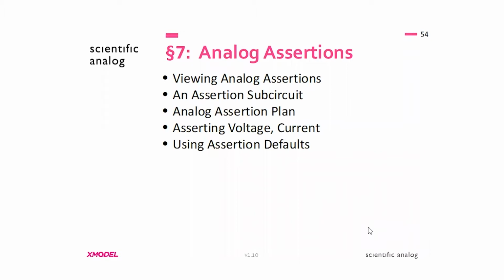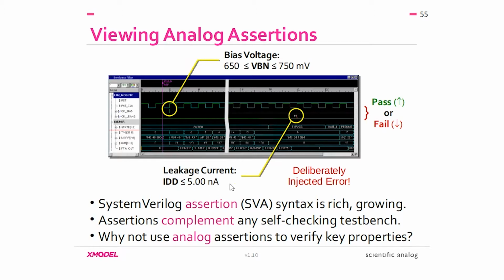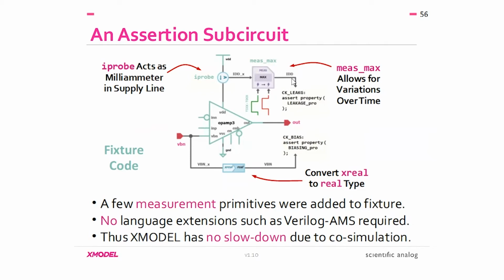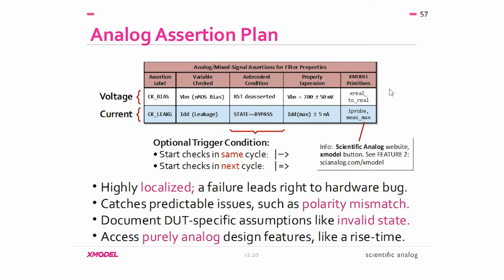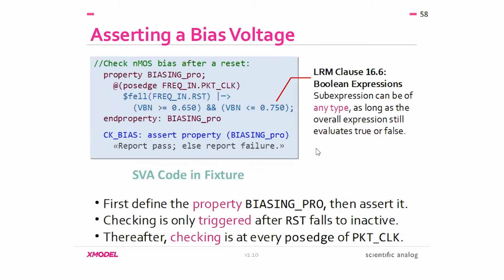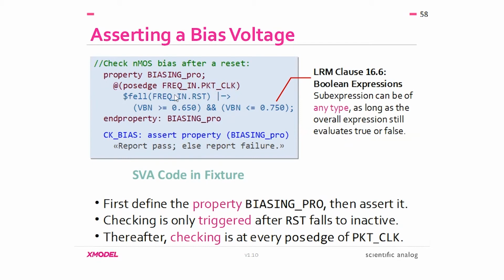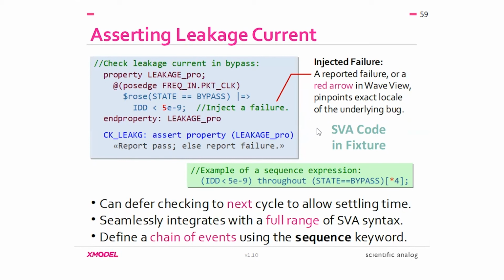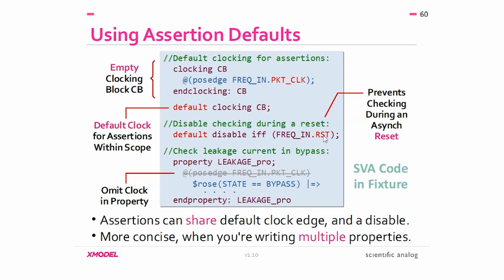[07/10] Writing OOP-style SystemVerilog Testbench for Analog IPs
This webinar addresses how to write an OOP-style SystemVerilog testbench for analog/mixed-signal circuits. The key testbench components such as the test sequence, driver, monitor, and scoreboard are presented in a step-by-step manner. Using a digitally-programmable analog filter as an example, this webinar discusses ways of reaching 100% functional coverage over the digital modes as well as analog inputs with random/directed tests and analog assertion checks.

Section 07: Analog Assertions